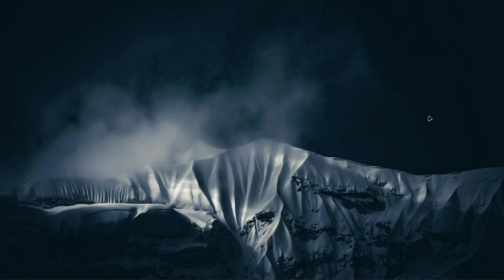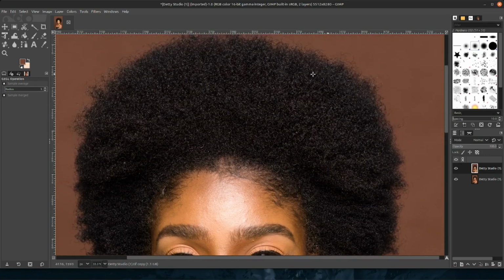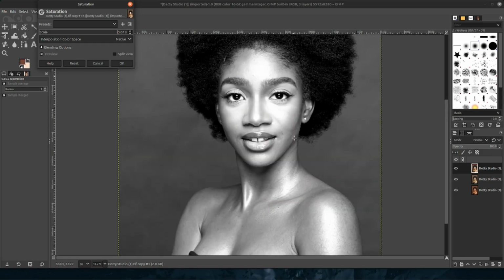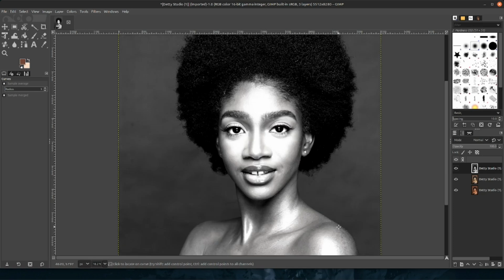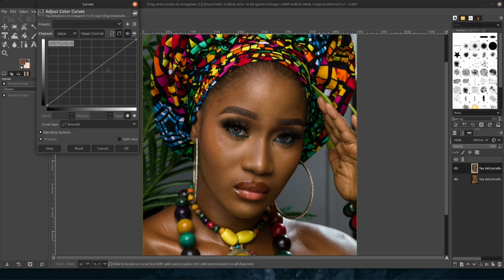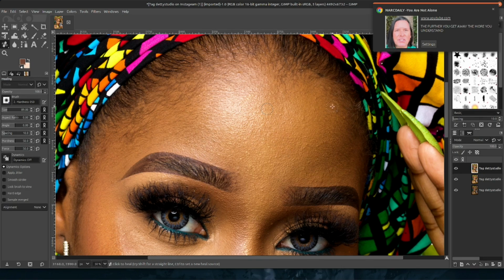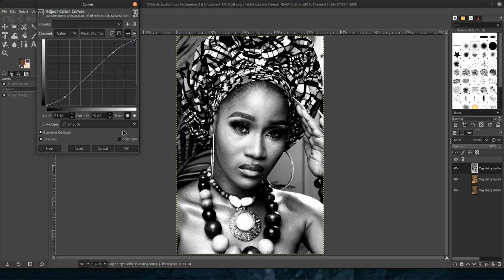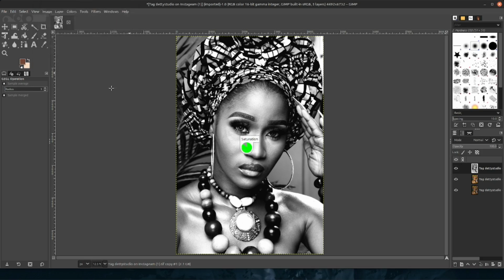Turn any color photo into black and white using Gimp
Want to transform any color photo into a stunning black-and-white image using GIMP? In this easy step-by-step tutorial, I'll show you multiple techniques to achieve the perfect monochrome look, whether you're going for a classic grayscale conversion or a high-contrast artistic effect.

📌 In this tutorial, you'll learn:
✅ How to convert color photos to black and white using different methods
✅ How to adjust contrast and brightness for a professional look
✅ Tips for creating dramatic black-and-white images

No Photoshop? No problem! GIMP is a free and powerful alternative for all your photo editing needs. Whether you're a beginner or an experienced user, this tutorial will help you master black-and-white conversion with ease.

🎥 Watch now and take your photo editing skills to the next level!

Enjoying the content? Plus, your support allows me to create even better content for you!